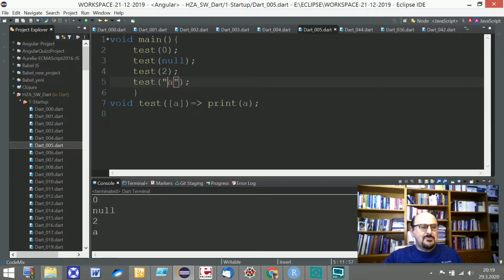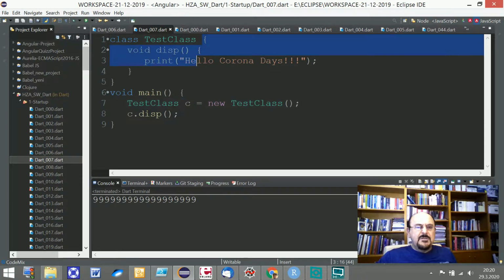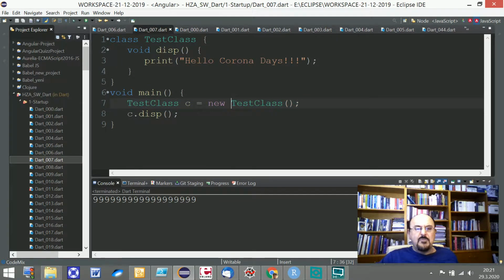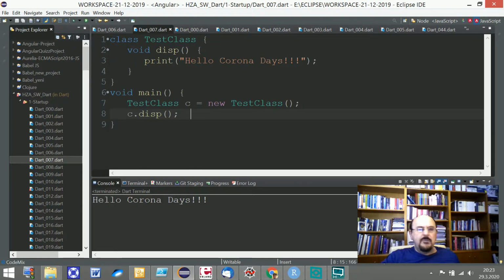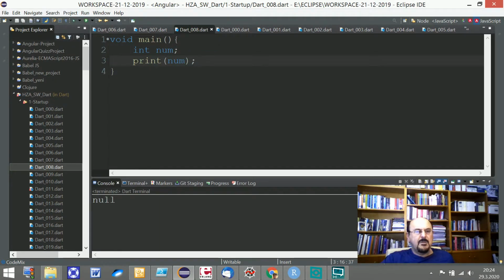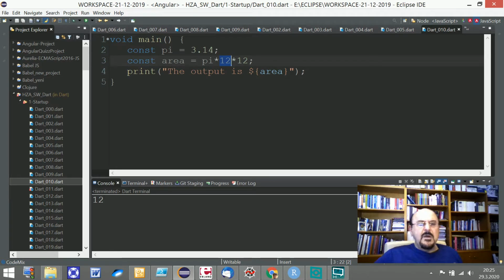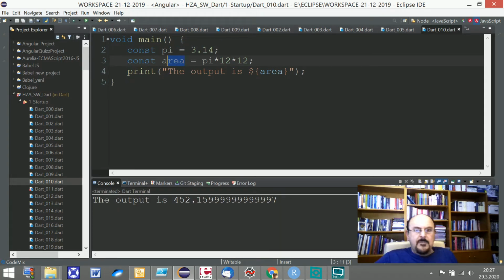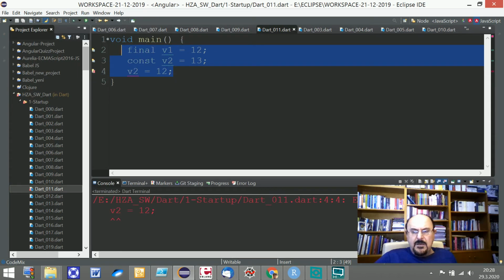Dart Programming Language - Beginners Lesson : 2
With these video lessons, I explain the Dart Programming Language from scratch.
I give information about the usage of Sentaksa. I show the Dart Codes in separate files, run them in ECLIPSE IDE environment, and show their output on the same screen.
A new programming language means opening new places in the brain, I think.
I try to explain as plain, simple, easily understandable as possible.
Those who are interested, enthusiasts, those who have the opportunity to learn can watch without subscription or as well. ALL FREE!
I am teaching free because i learned free.
- If you take free, then give it for free. - I'm fulfilling the motto, in a way ...
I wish it would be useful ...